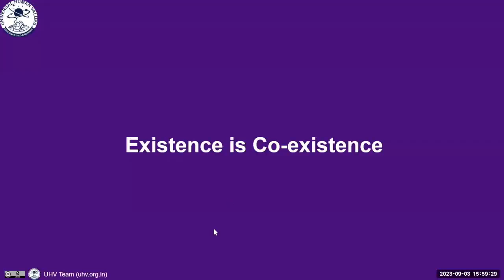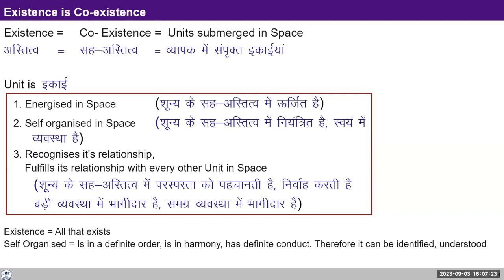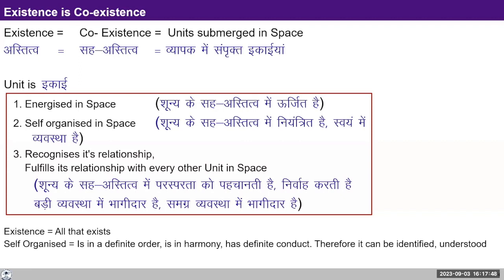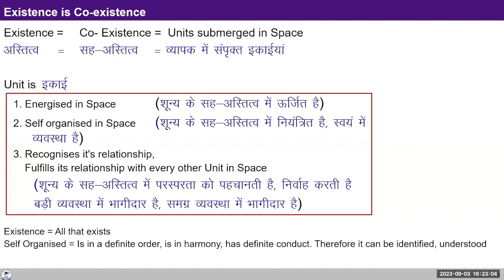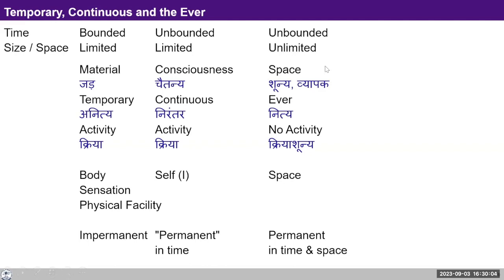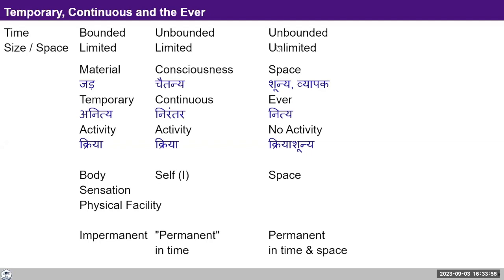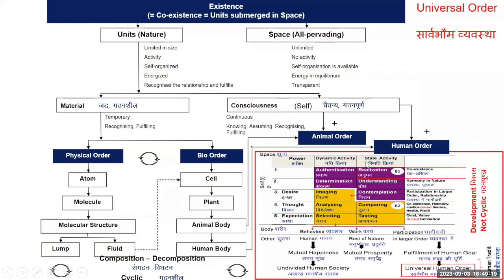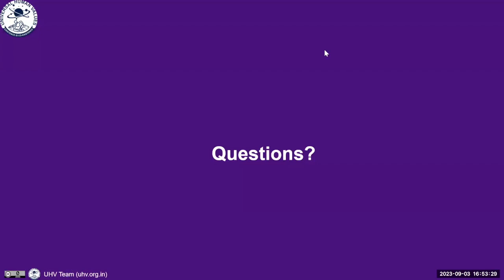Key note Address Monthly combined meeting Exsistence is Coexistence 2023 09 03 English